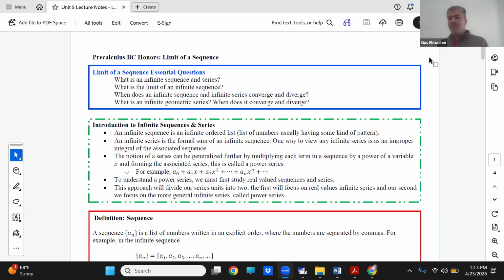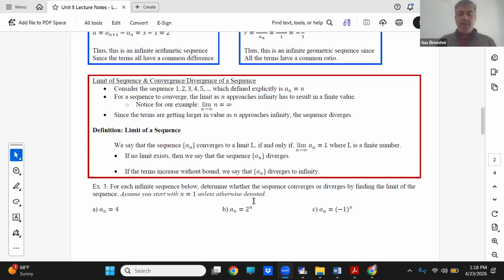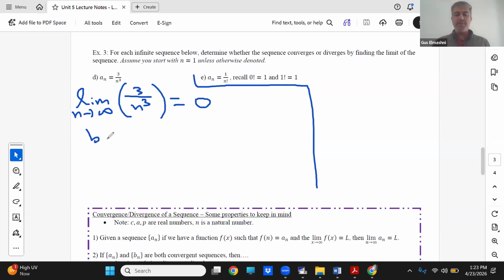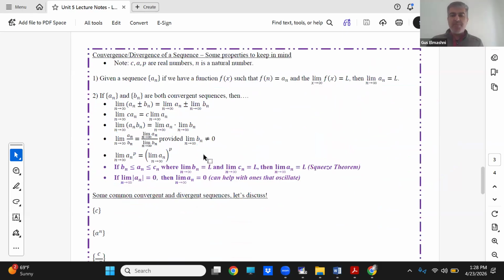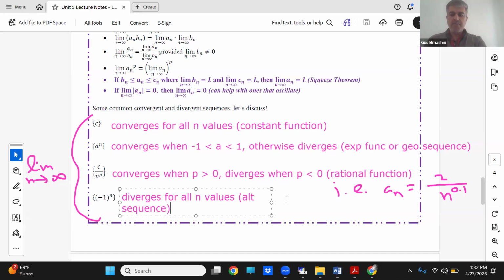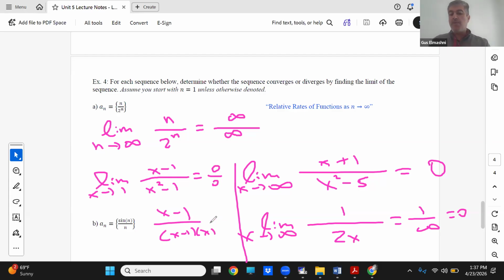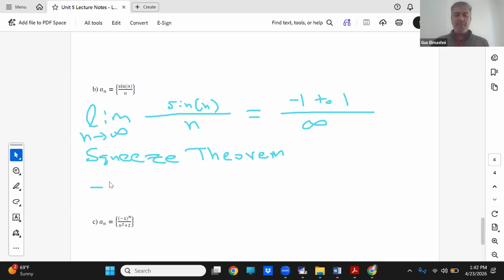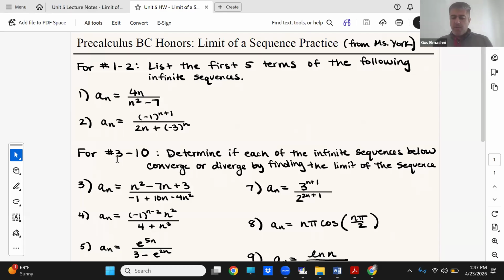Precalculus BC Honors Unit 5 Lesson 1 Spring 2026